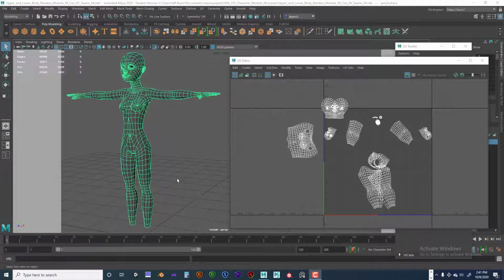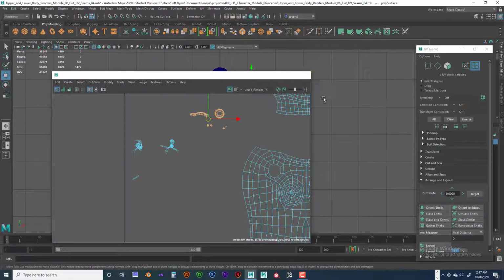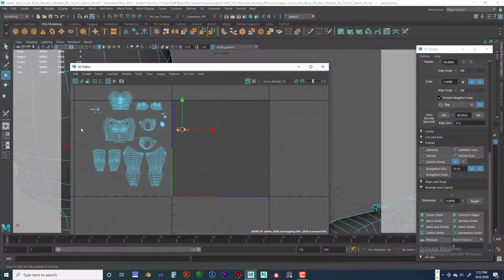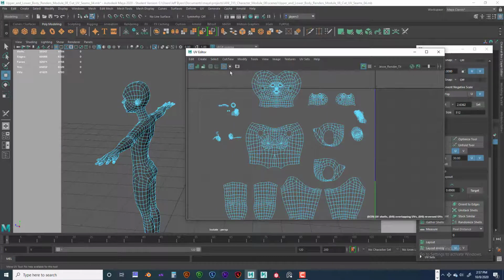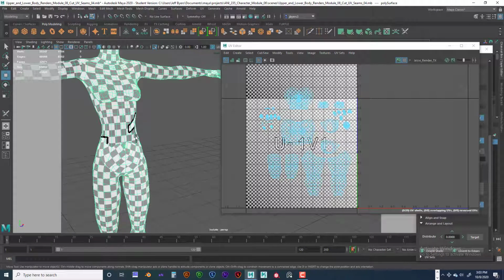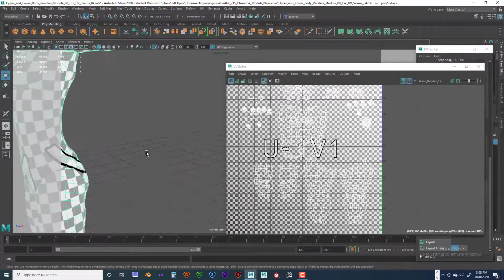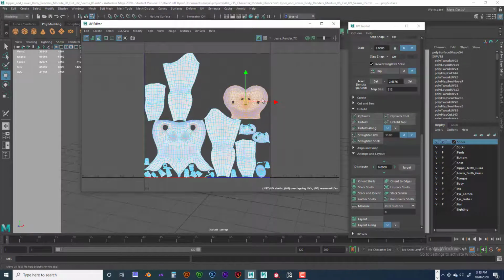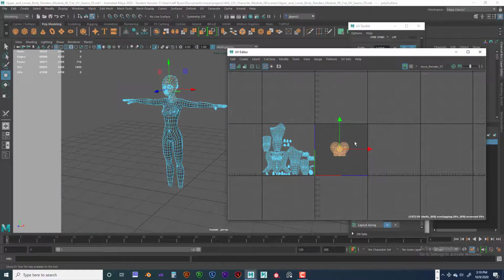ANI 235 Module 08 Packing Regular UV Part 03